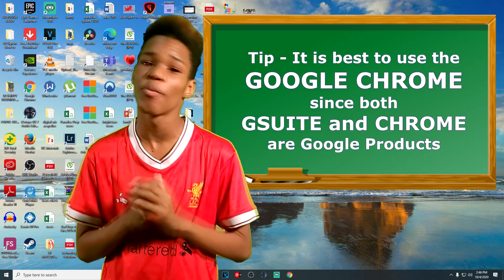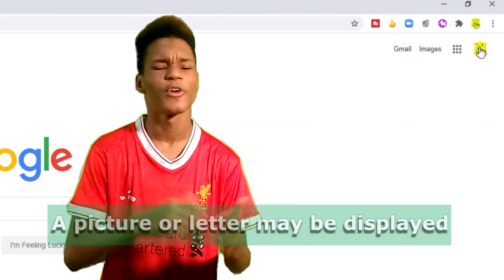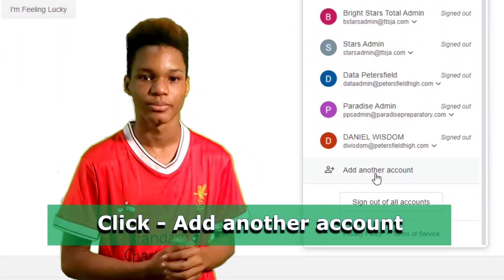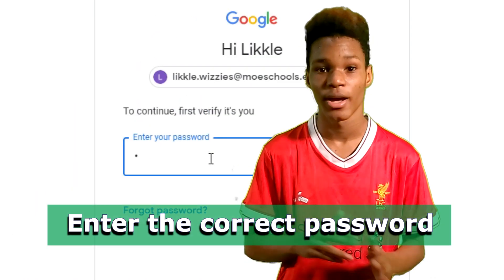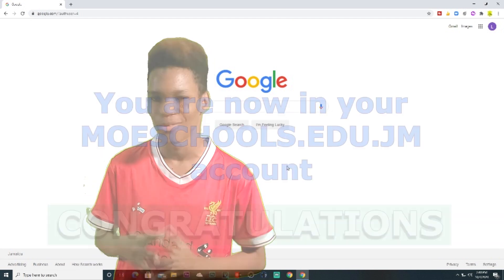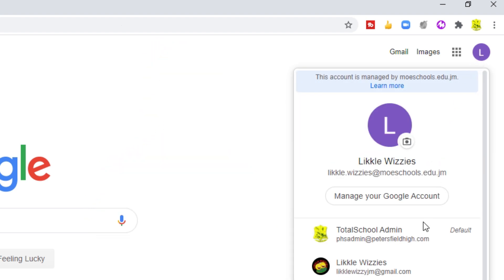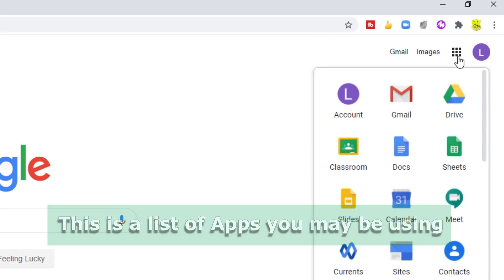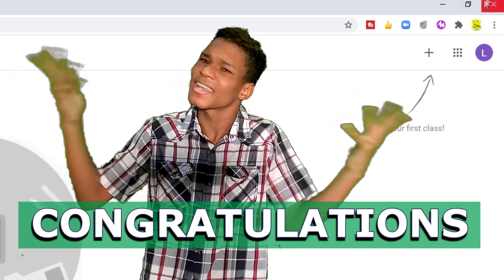MUST WATCH !LAPTOP/PC Signing into The MoeSchools.edu.jm - Video Tutorial LMS [Likkle Wizzies]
A Video Tutorial Walk through to get your Students properly signed into the moeschools.edu.jm Gsuite account on a  PC  (labtop/Desktop)

Remember to share with a friend, a fellow student, your school, your teacher so that they too will be helped by this video.

Note: Remember to like, share, comment, subscribe to our channel Yes you are new so click the bell icon to turn on post notification so u can be notified when we have posted a new video .. Appreciate it .. thanks a million